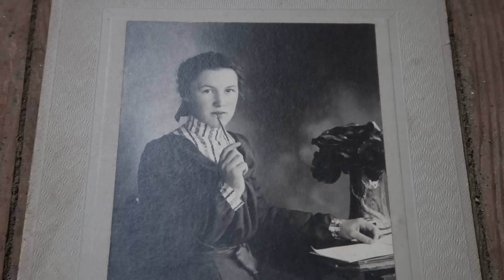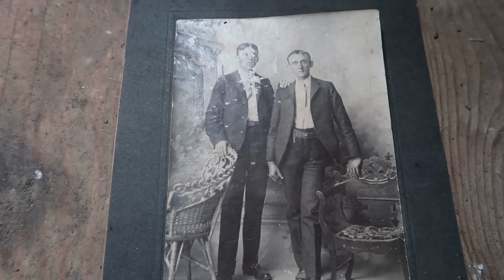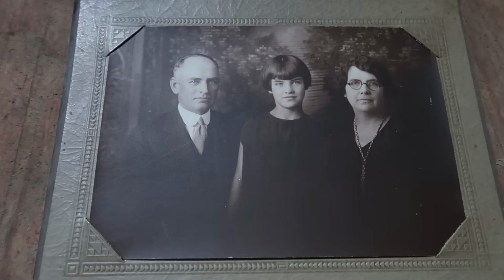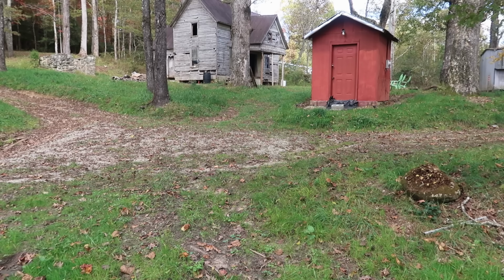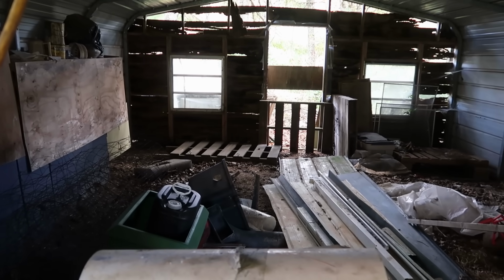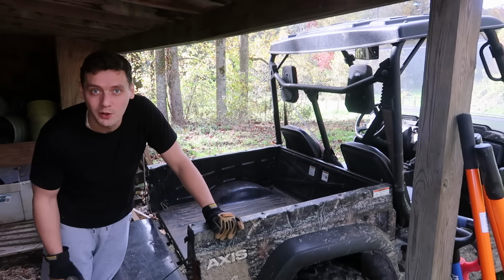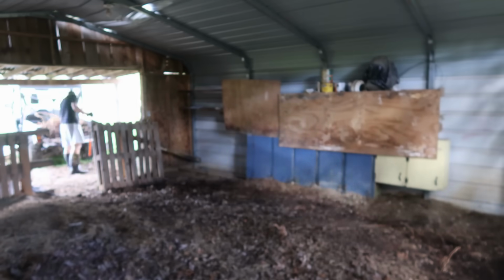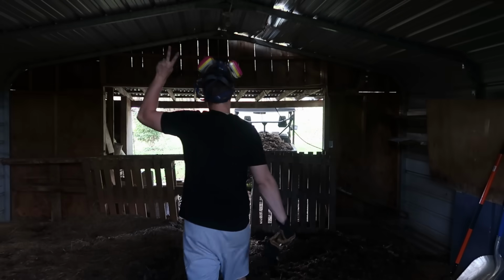Fall Work At 4x Grandmother's 1895 Mountain Farm Home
Renovation Amazon Wishlist

All Music YouTube Audio No Attribution